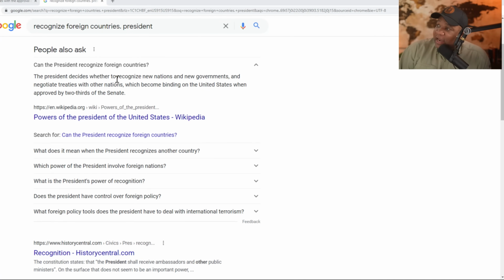How Much Power Does the President Really Have?